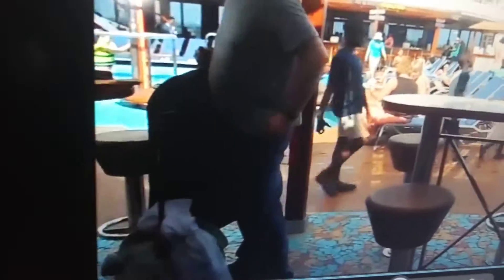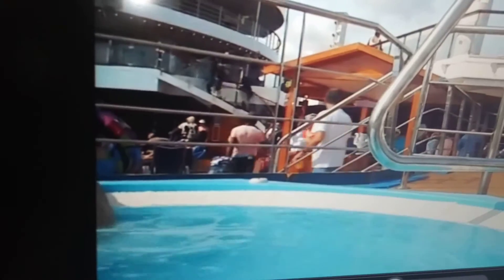Get the most out of your first day on a cruise ship